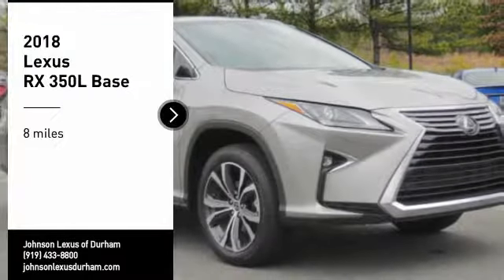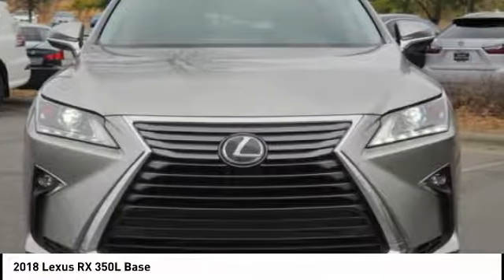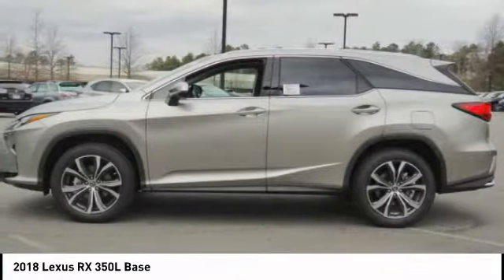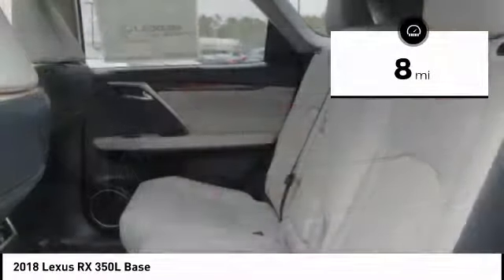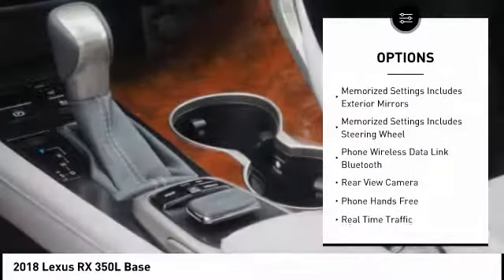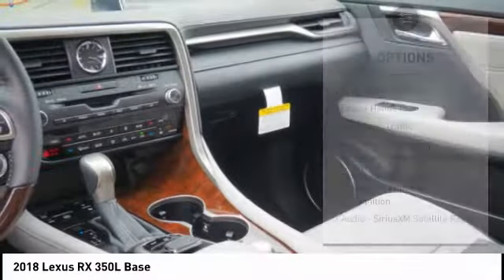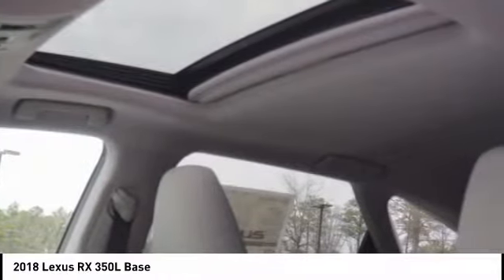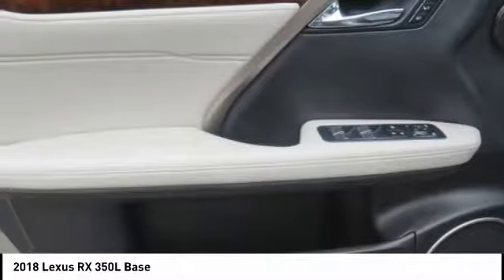2018 Lexus RX 350L for sale in Durham NC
2018 Lexus RX 350L for sale in Durham NC - Stock # 39211
Year: 2018
Address:
1013 Southpoint Autopark Blvd